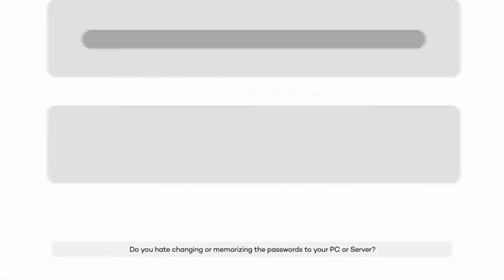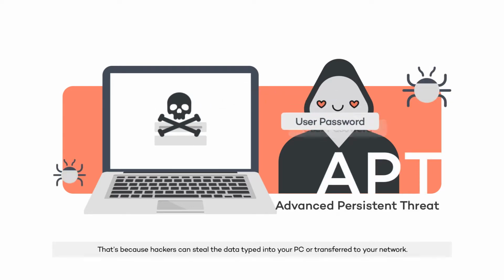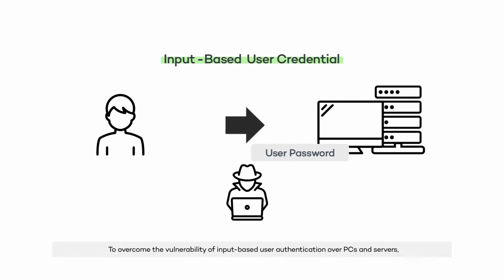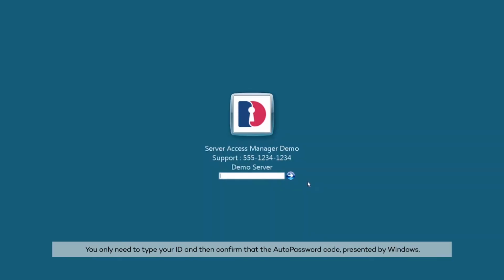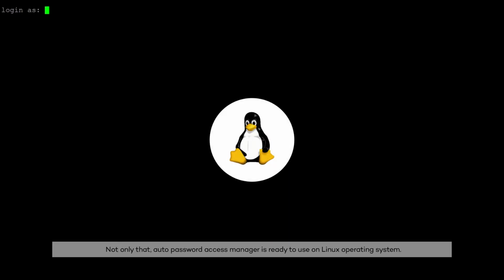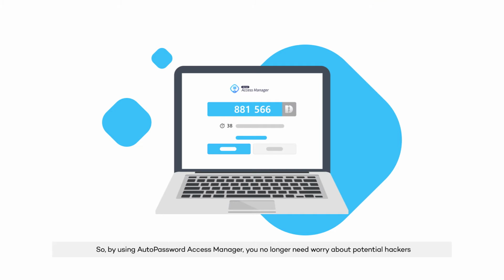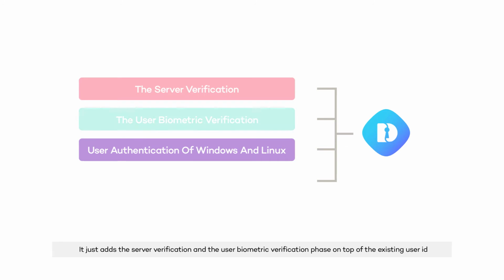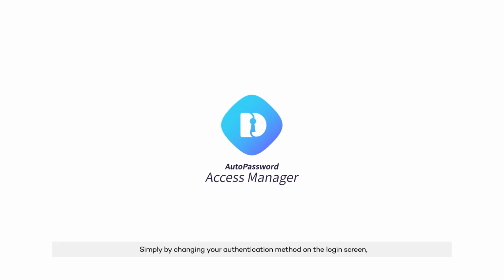AutoPassword Access Manager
Introduction to AutoPassword Access Manager